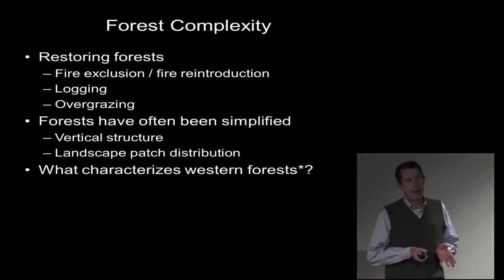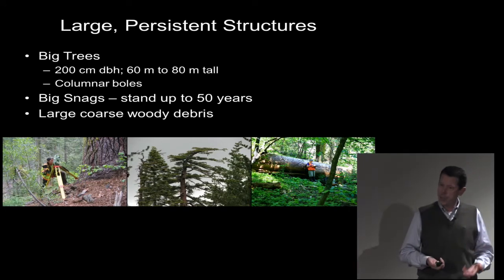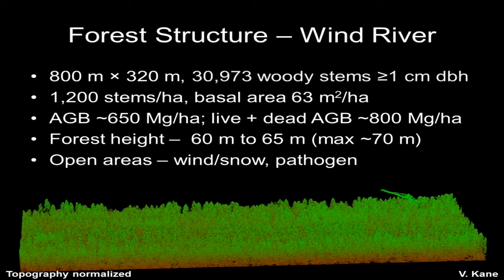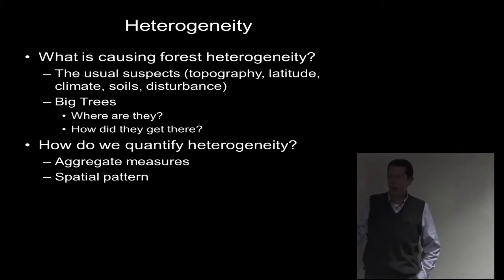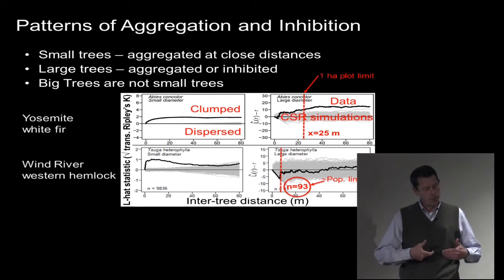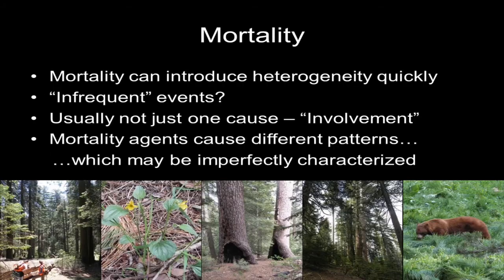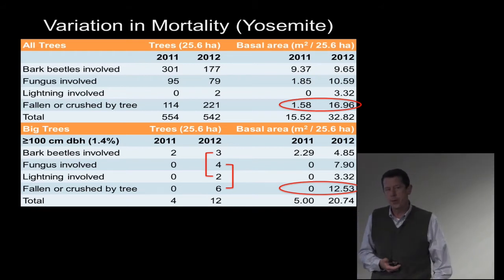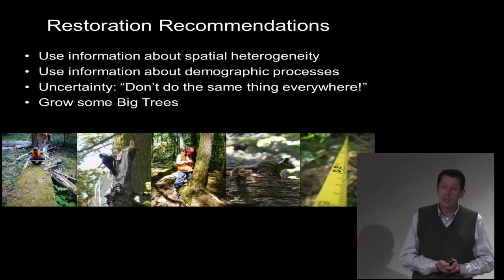James Lutz -- Restoring what? Pattern, process, and large longitudinal data sets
Restoring what? Pattern, process, and large longitudinal data sets. James Lutz, Assistant Professor, Utah State University. Recorded talk from 2013 Restoring the West Conference at Utah State University. The conference focused on forest resilience and change agents in the West. By Utah State University Extension Forestry.